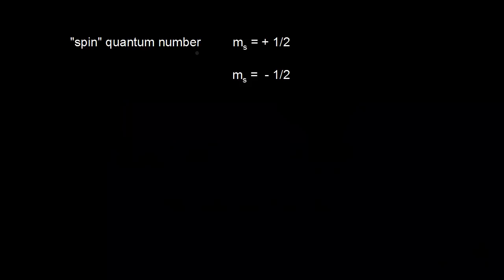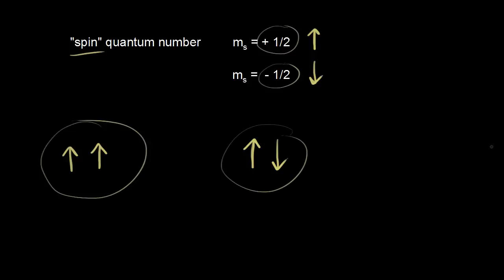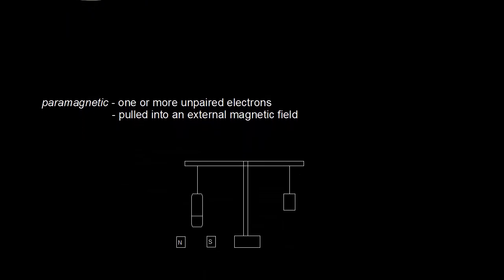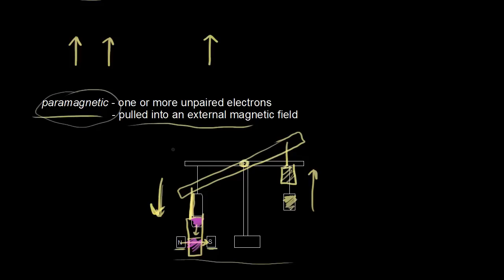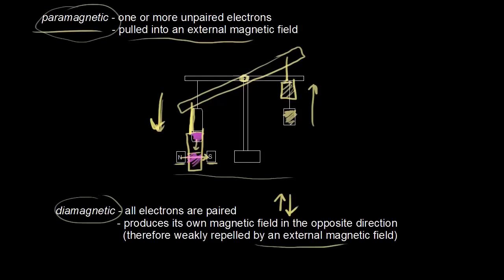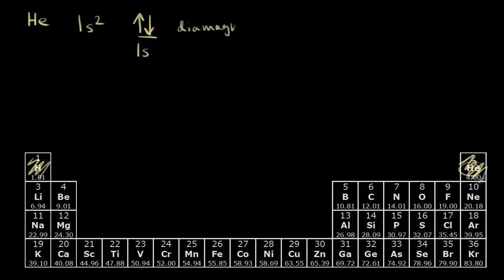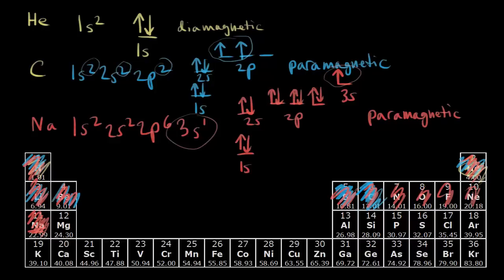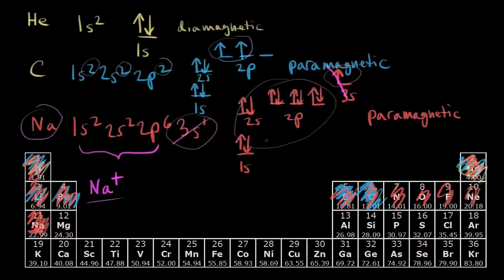Paramagnetism and diamagnetism | Chemistry | Khan Academy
Created by Jay.